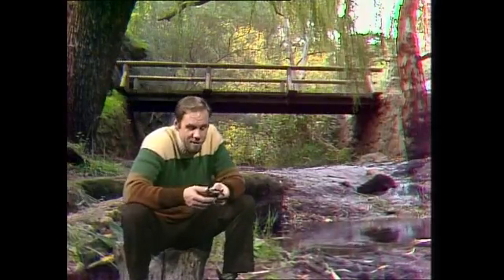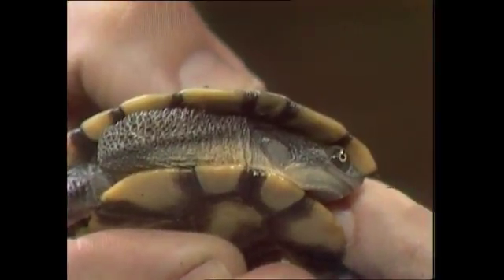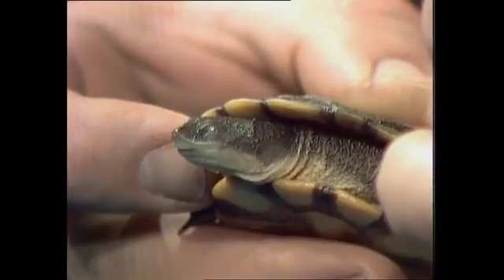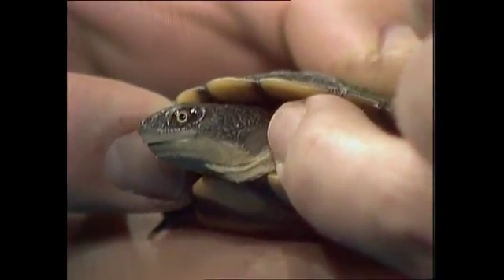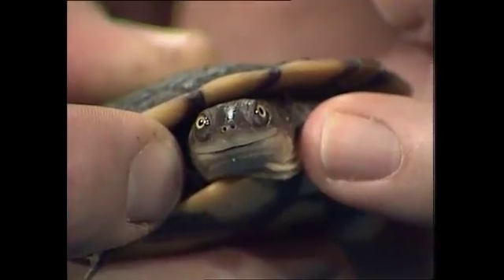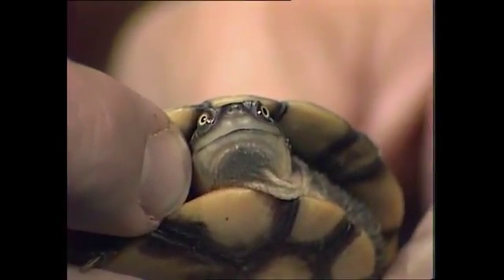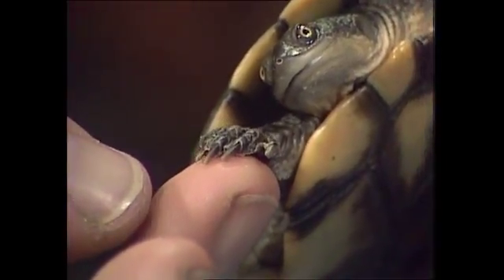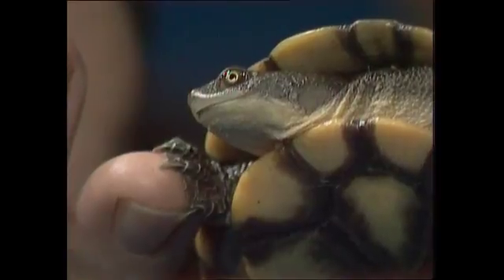Meet Australia's Snake-necked Tortoise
Australia has many freshwater tortoises (or turtles) and they have fascinating adaptations, as Rob explains.